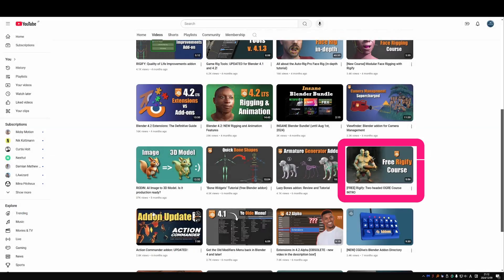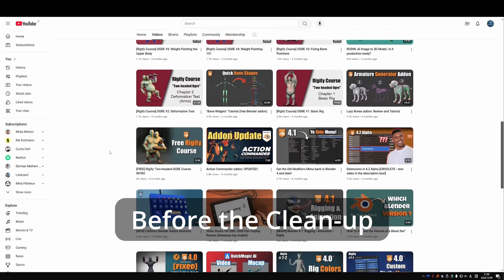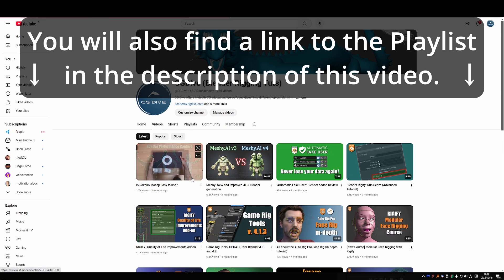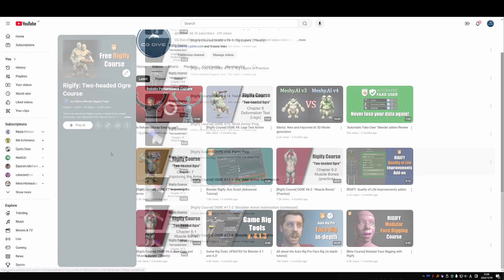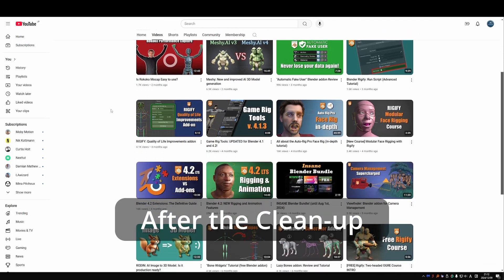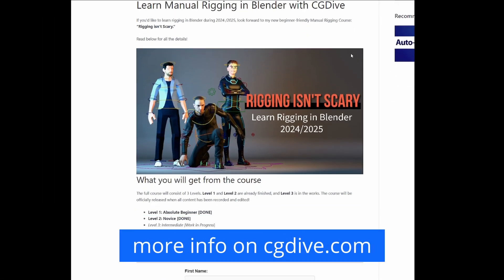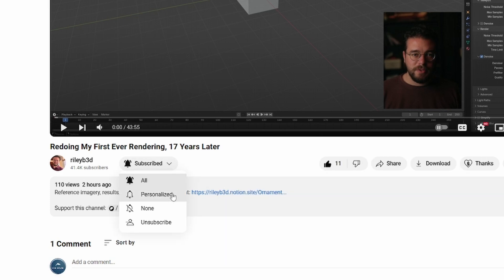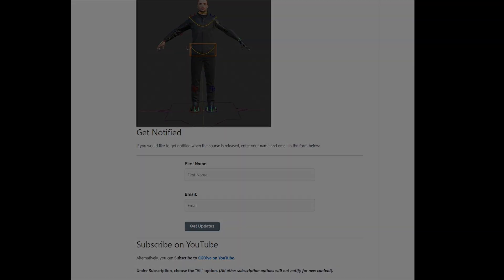[Rigify Course] Ogre: FULL PLAYLIST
The Course *"Two-headed Ogre"* has been released on YouTube for FREE.
*❖Take your Blender Rigging to the next level my advanced Courses: ❖*

*VIDEO DESCRIPTION*
In the course "Rigging a Two-headed Ogre with Rigify", you will learn advanced rigging and Rigify techniques. You will get to know how to extend, modify and customize your Rigify rigs so that you are no longer limited to using the default metarigs. Techniques covered in this course include weight painting, adding custom bones to Rigify, automating bones, rigging clothing and props, rigging armor, face rigging... and more! :)

0:00 Ogre Course Playlist
1:01 NEW Manual Rigging Course Announcement!

her32756743edjhfkjhdfslkj